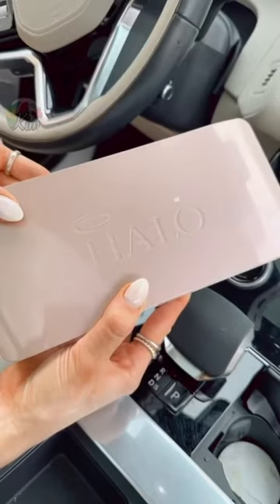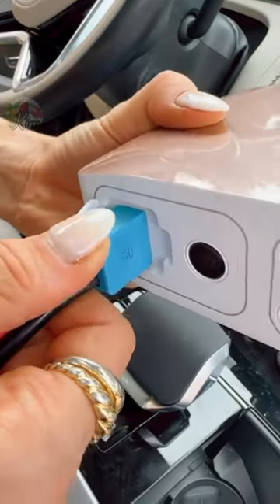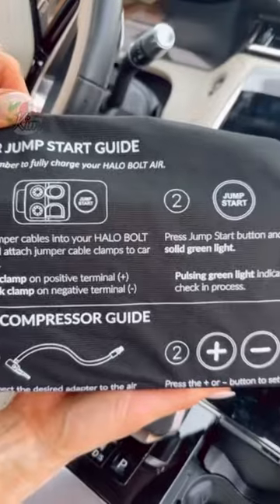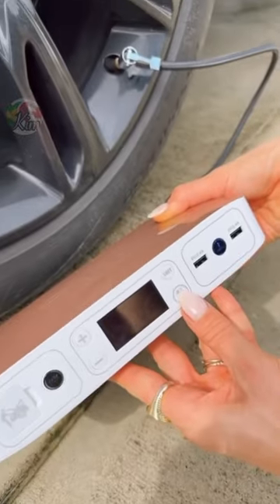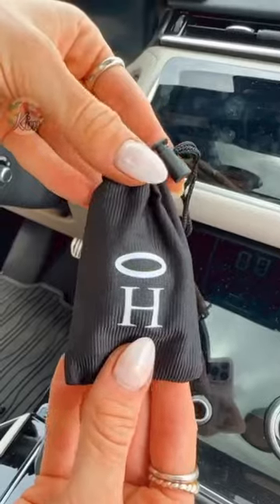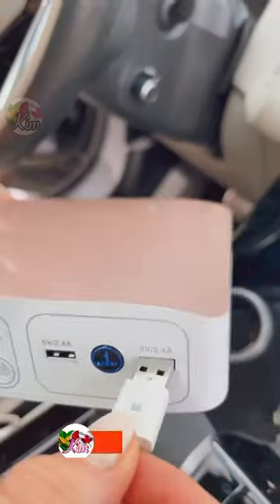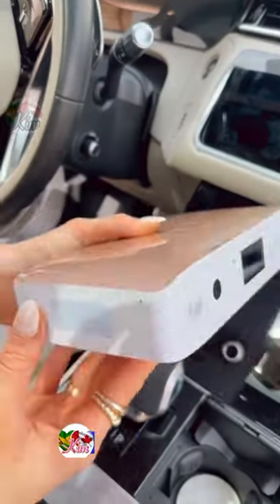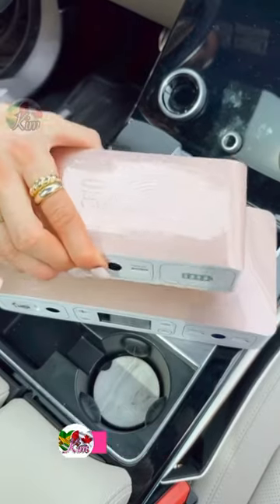Amazon Car Favorite💥Back To School Find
Portable Emergency Power Kit with Tire Pump (CAD LINK)